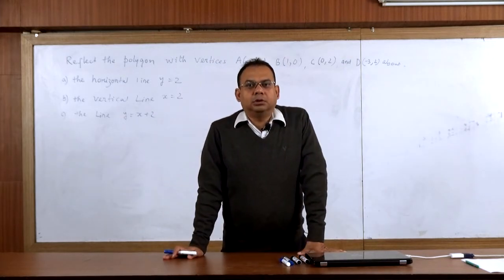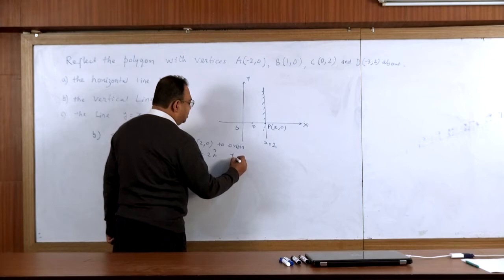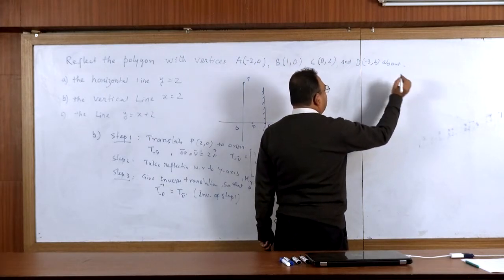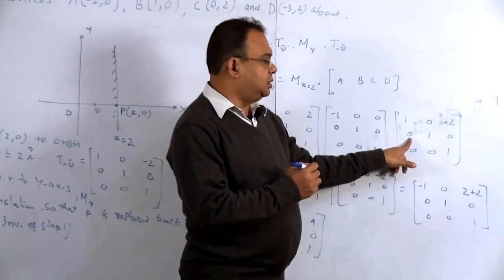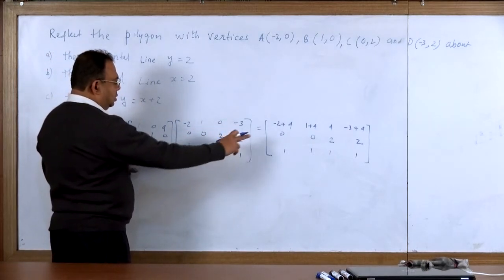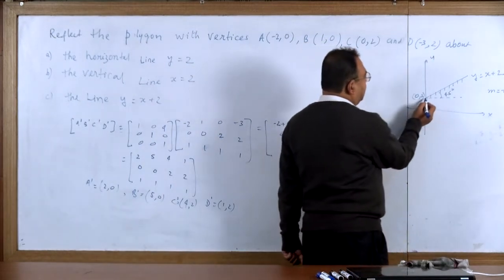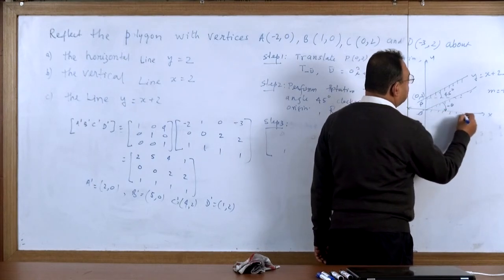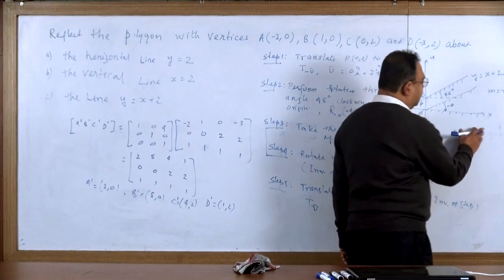COMPUTER GRAPHICS| LECTURE 11 | PROF. TAPAN KUMAR HAZRA | IEM